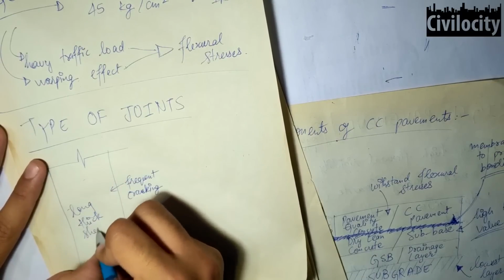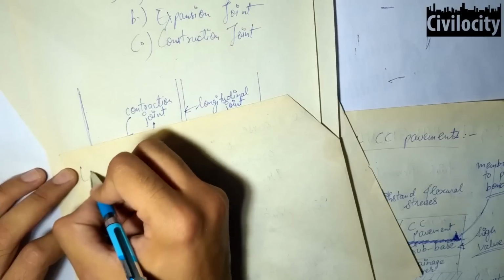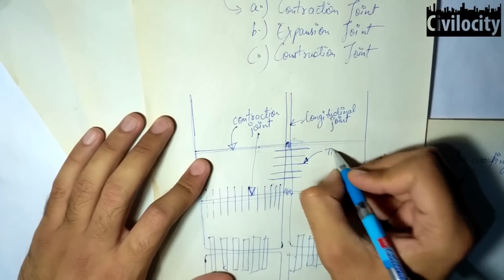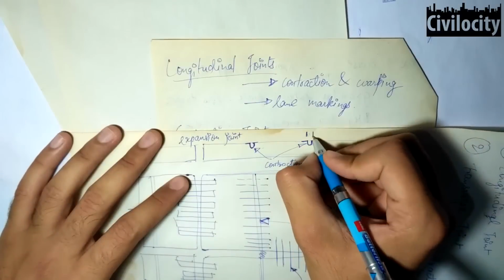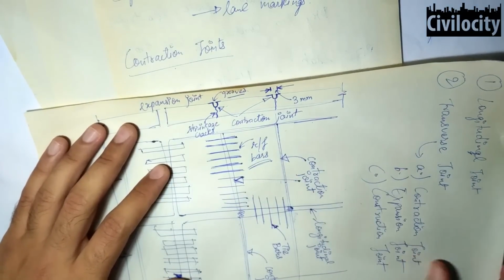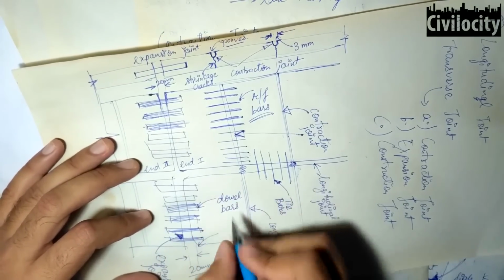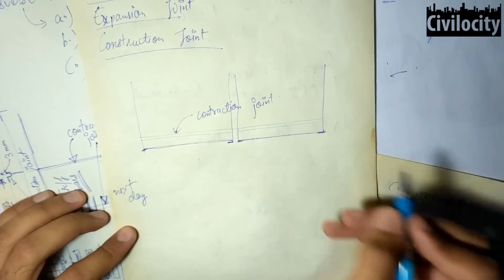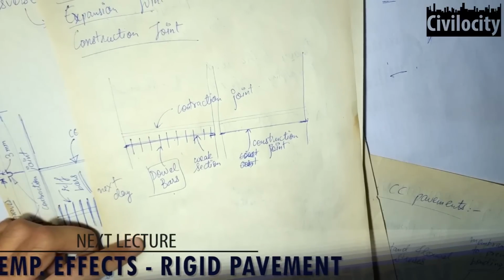Type of Joints | Design of Rigid Pavements | Lec-14 Part-2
This Lecture includes following Topics -

Why Joints are provided in Rigid Pavements?
Different type of Joints
Explaining all the joints in Rigid Pavements
Longitudinal Joint
Transverse Joint
- Contraction Joint
- Expansion Joint
- Construction Joint

NOTE : In this pavement design series I'm covering only those topics which have been asked previously in GATE. I will be covering the remaining topics in the near future. Thanks for your support, I'll never let you down with my content. And don't forget to go through Books after watching my Lectures.

Created by AMAN DEMBLA Help the creator (Google Pay UPI): amandembla1@okhdfcbank
Help the creator (Google Pay UPI): amandembla1@okhdfcbank